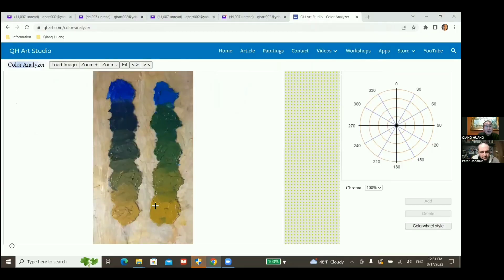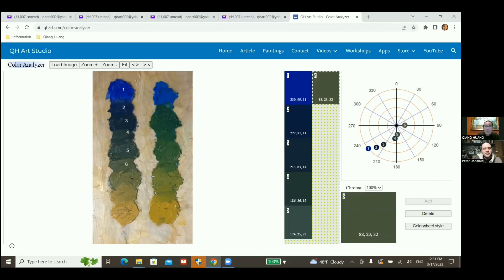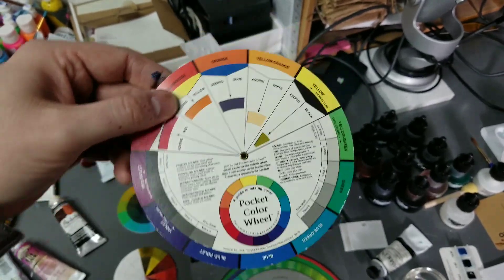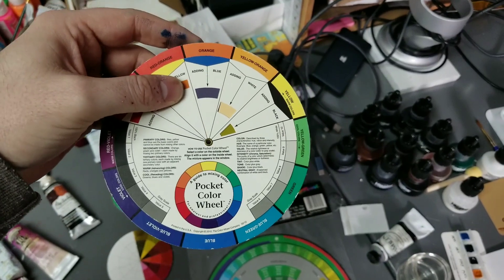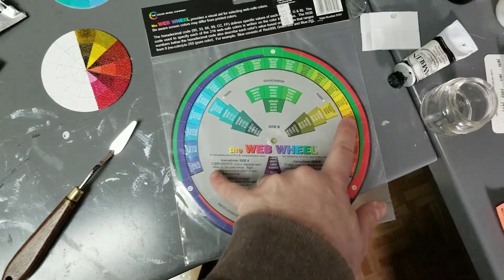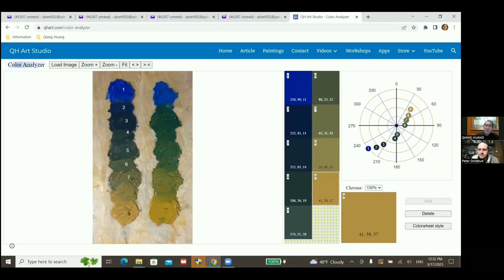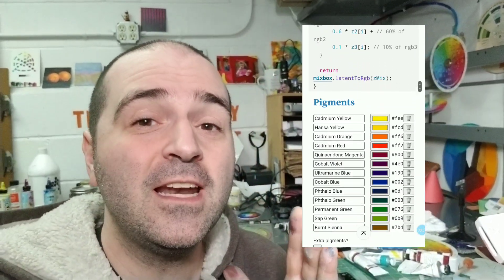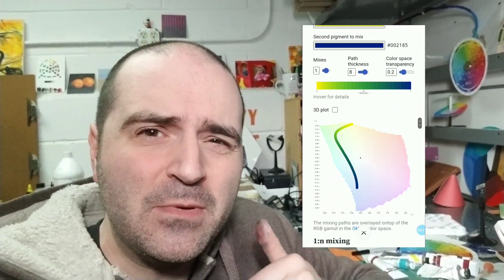This is Why Traditional Color Wheels Don't Work! - featuring oil painter Qiang Huang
A key insight when studying color as an artist is that paints don't always mix the way "theory" predicts. I chatted with experienced oil painter and teacher Qiang Huang about this, his research into color, and the digital tools for artists he has created.

And visualize them with a model that predicts how mixing paths would curve through the perceptual colorspace OKLab: